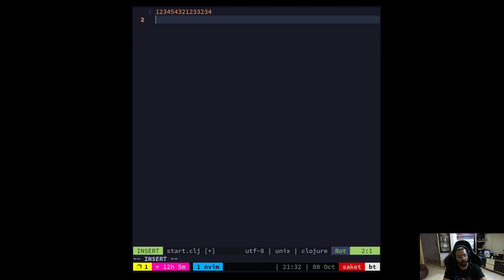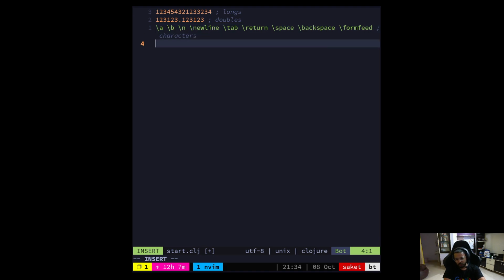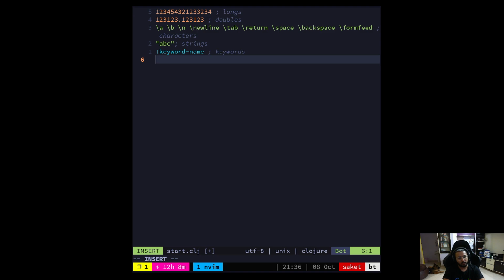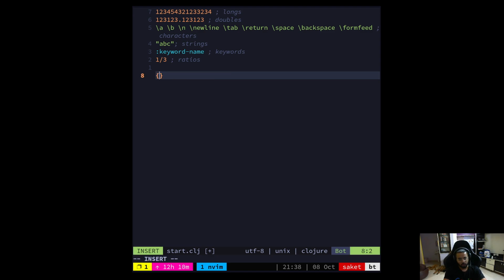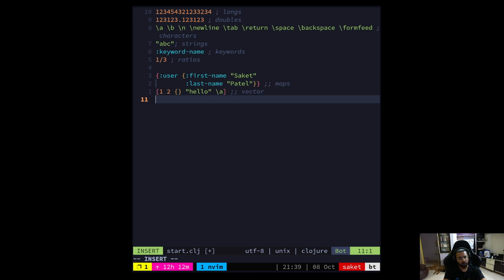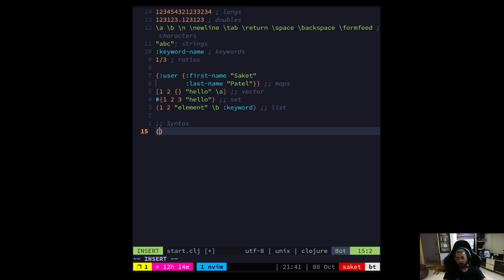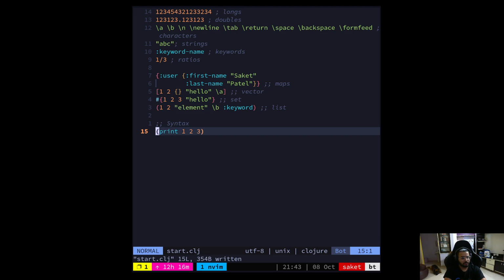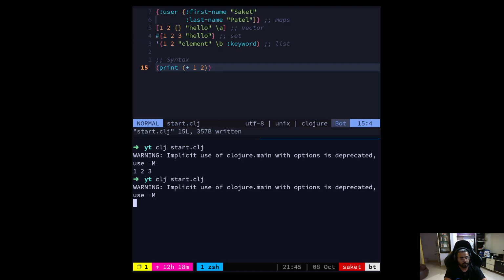Clojure datatypes, data structures and syntax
In this video, I talk about Clojure's primitive data types and data structures. In the end, a sneak peak into the simplicity of Clojure's syntax.